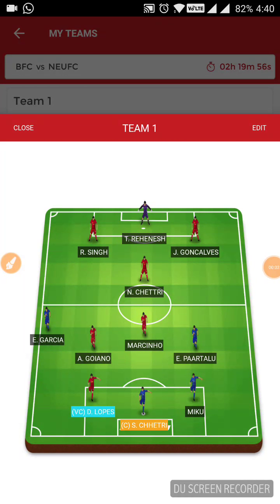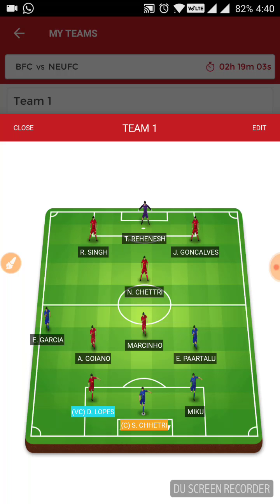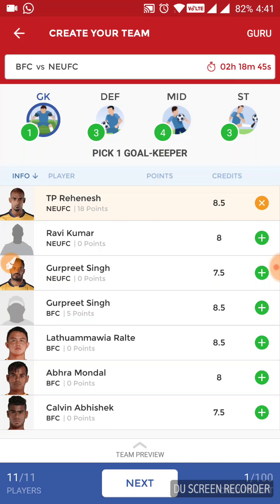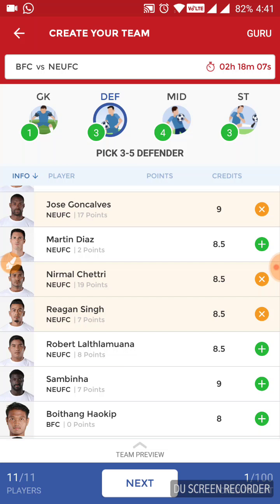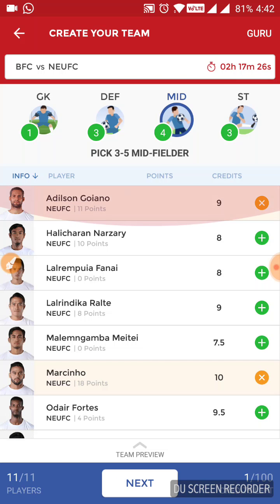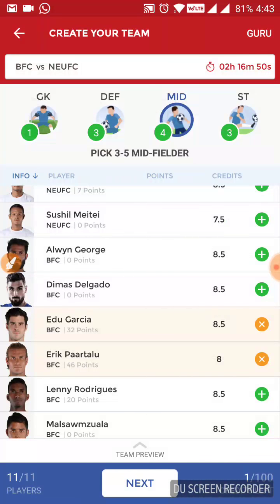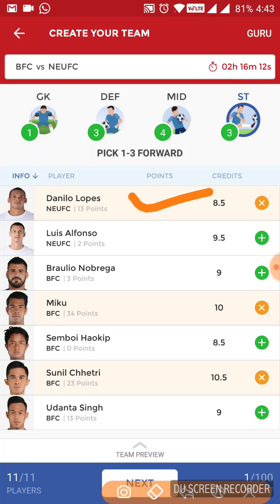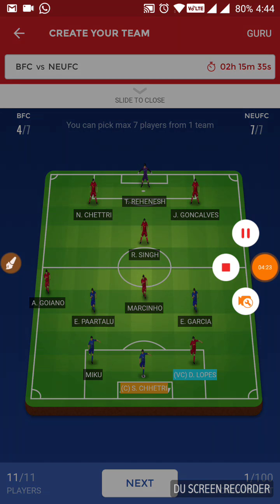NEUFC vs BFC DREAM11 TEAM | North United FC vs Bengaluru FC, 8 Dec 2017